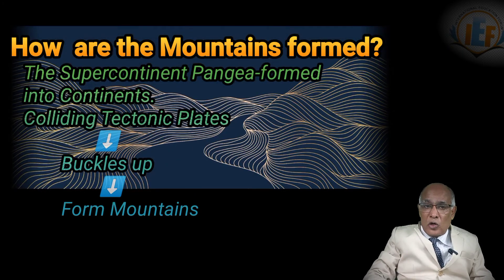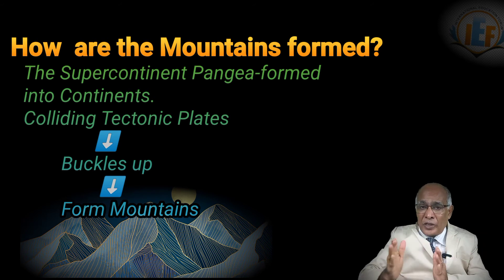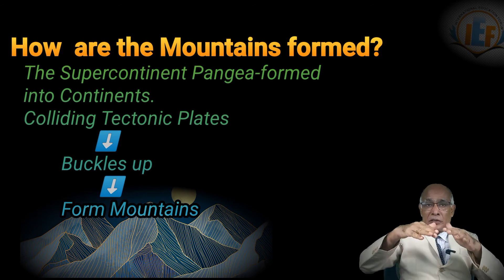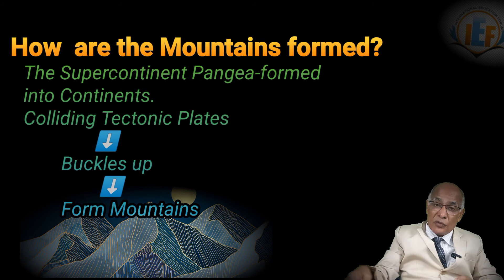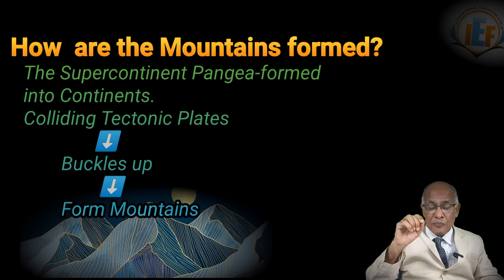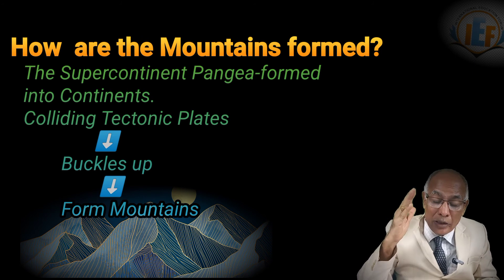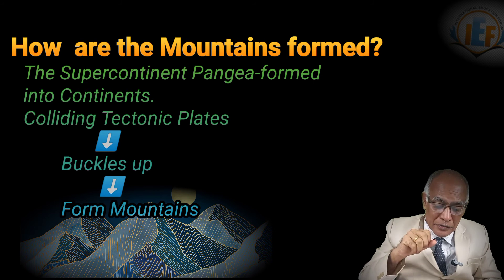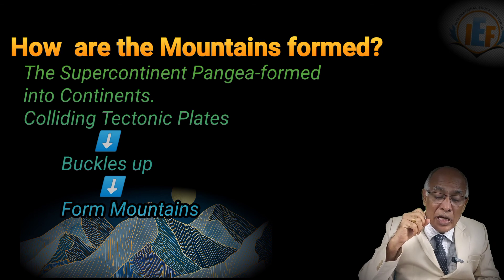Super Continent/Pangea/How mountains formed?Types and Extent/Location/Uses/Life in the mountains